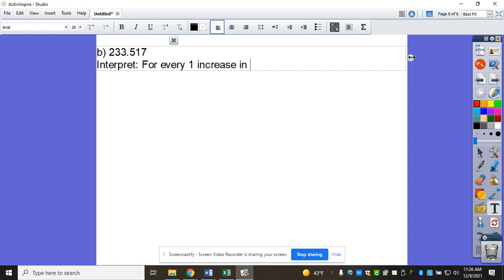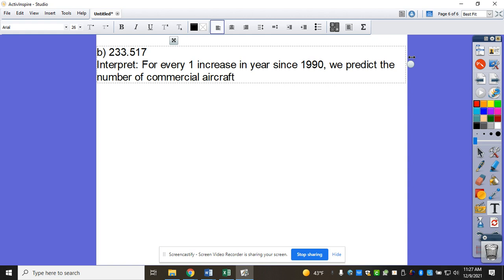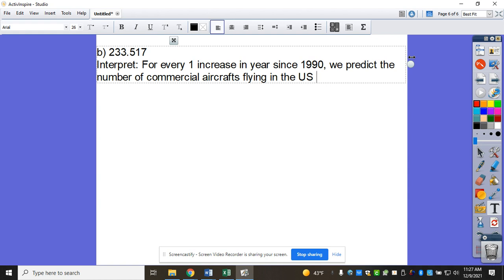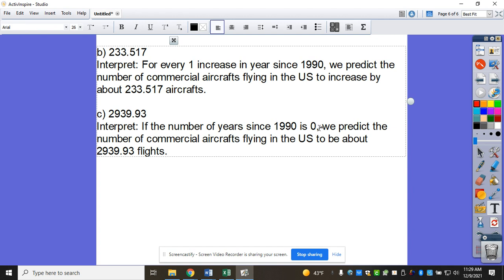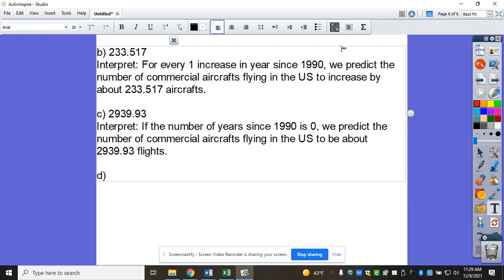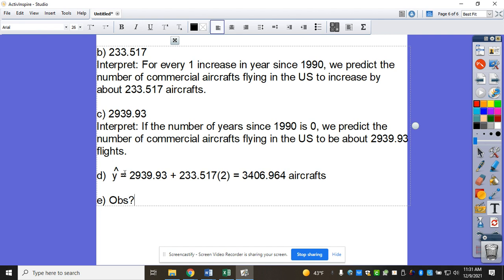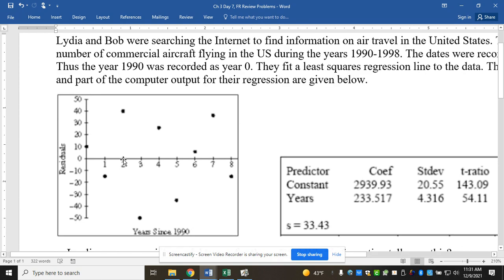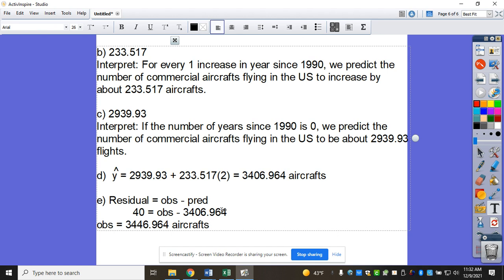Ch 3 Day 7 (#3), Going over timed FR #2 (Leonard AP Stat 12.9.21)